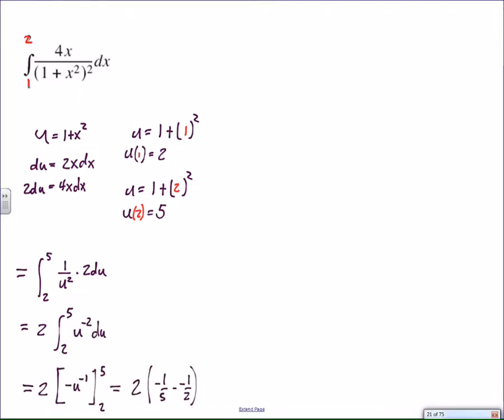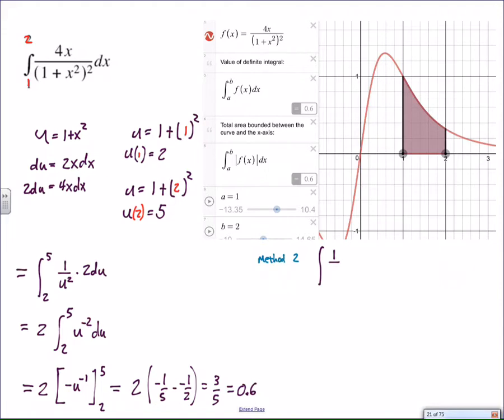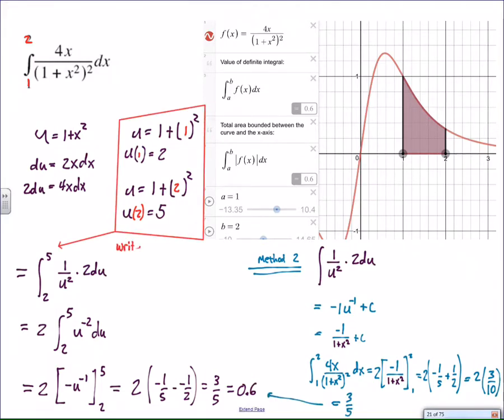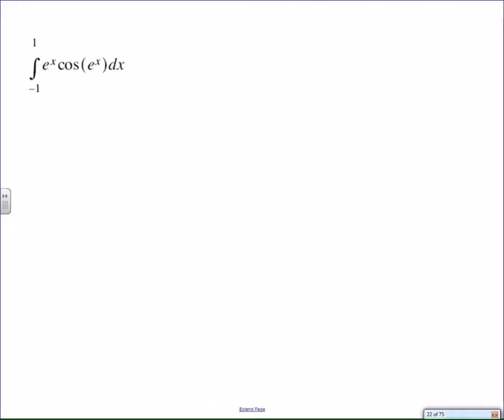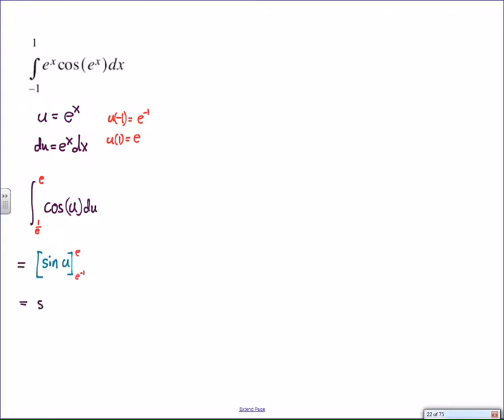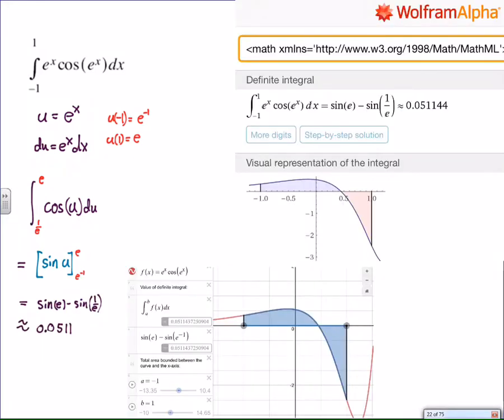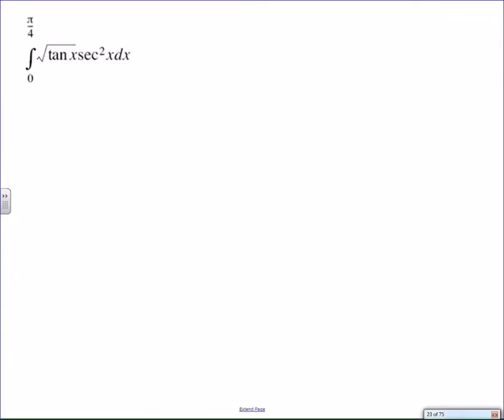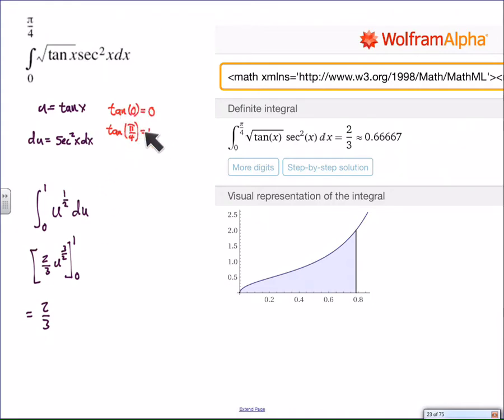u-substitution with boundaries